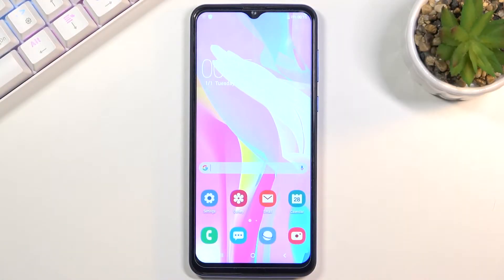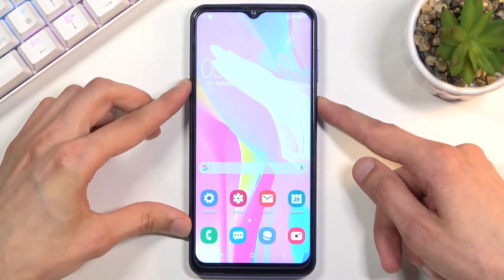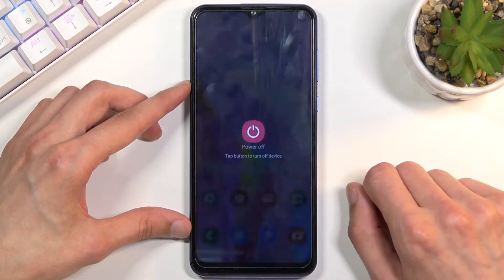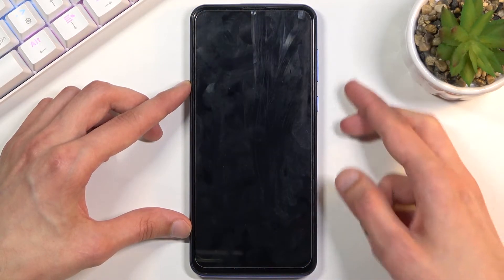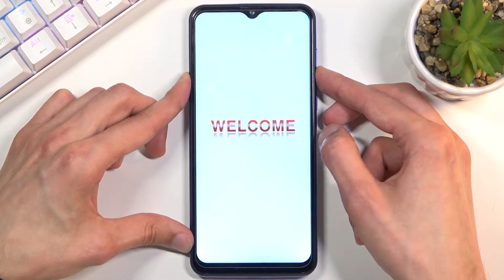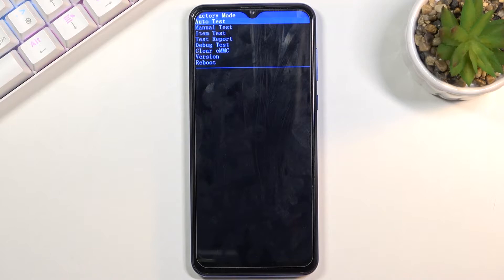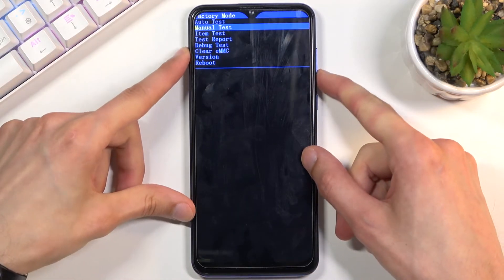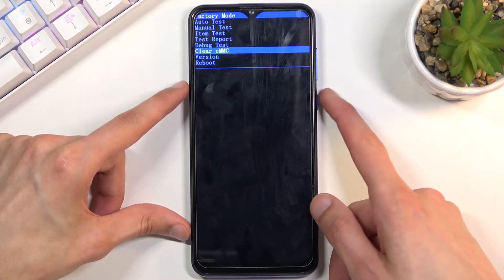How to Hard Reset Samsung Replica from Amazon – Perform Hard Reset via Factory Mode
Hi there! Have you ever been wondering how you can reset all settings and remove all data from your Samsung Replica from Amazon? In today's video we're going to show you how you can easily perform Hard Reset operation on your Samsung Replica from Amazon through the Factory mode just in a couple of simple steps. This operation could be useful in different cases, for example if you wish to reset all settings on your Samsung Replica from Amazon, or if you wish to erase all data from it, or if you wish to remove screen lock from it. So if you wish to learn how you can perform hard reset operation, all you need to do is just watch this short video to the end, follow the instructions described by our specialist and try to perform this operation yourself on your Samsung Replica from Amazon.

How to hard reset Samsung Replica from Amazon? How to master reset Samsung Replica from Amazon? How to wipe data in Samsung Replica from Amazon? How to remove everything in Samsung Replica from Amazon? How to fix Samsung Replica from Amazon? How to restore Samsung Replica from Amazon? How to format Samsung Replica from Amazon?